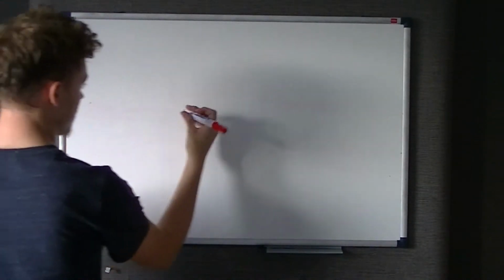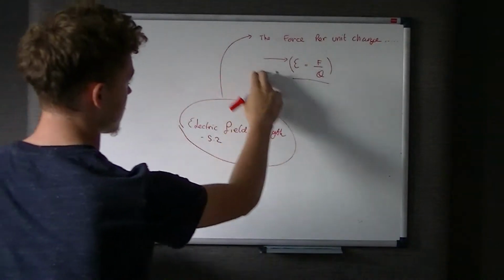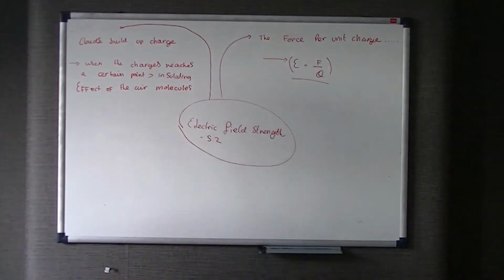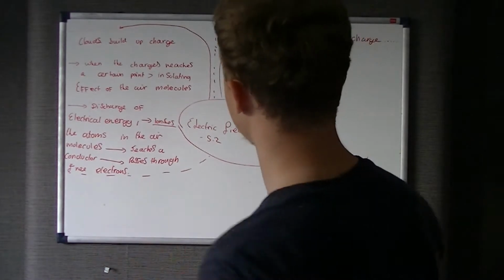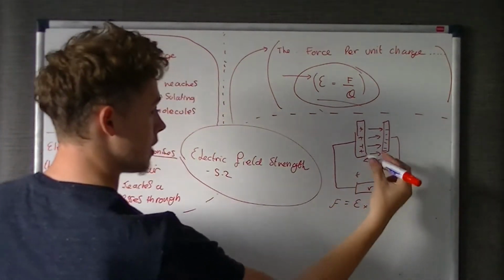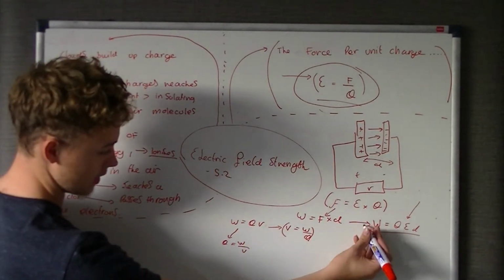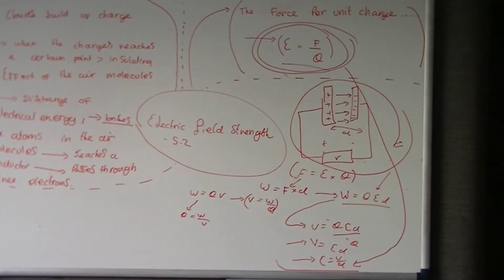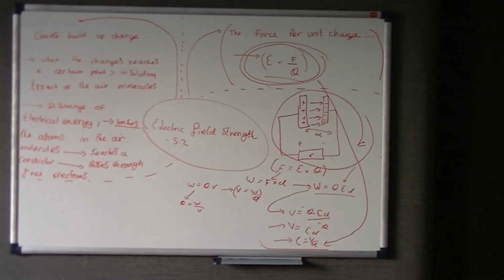A2 Physics Unit 4 - electric field strength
Finally another Unit 4 video ... I hear you cry !. maybe with tears of sadness and not joy though.

anyway in this video I just go over what electric fields are and how we define an electric field,... I go through the topic in the AQA book, which means there are some summary questions involved... oh joys !

I also recap the first Electricity video. it truly gets better!!